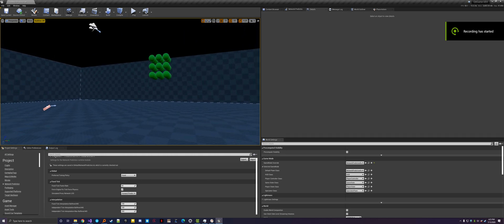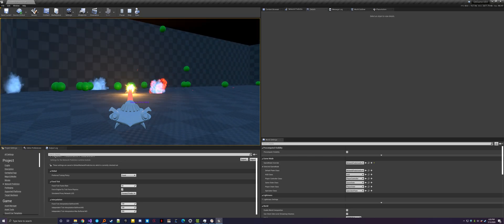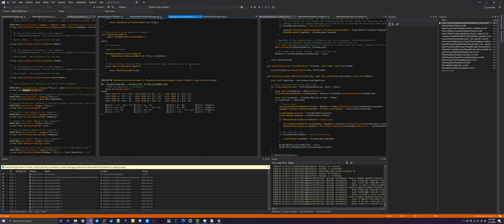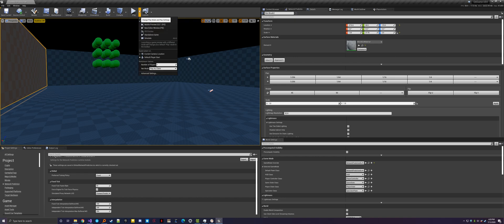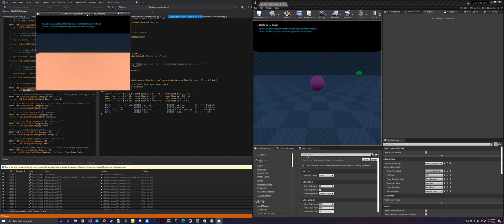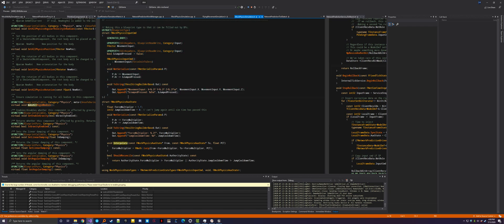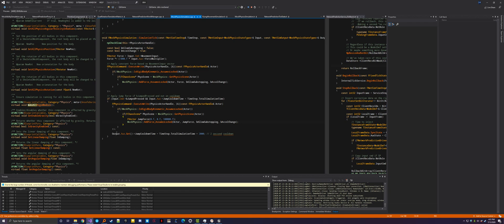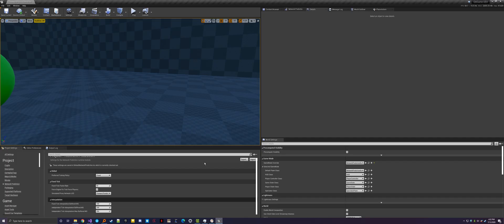Network Prediction Physics 1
Quick video demonstrating the recent work to support physics in Network Prediction.